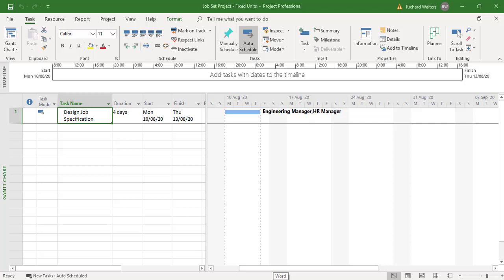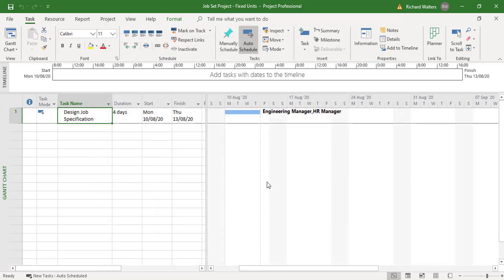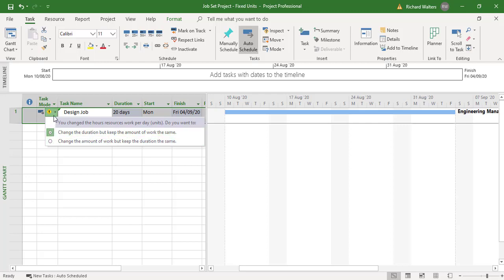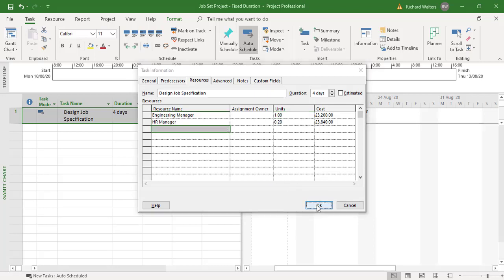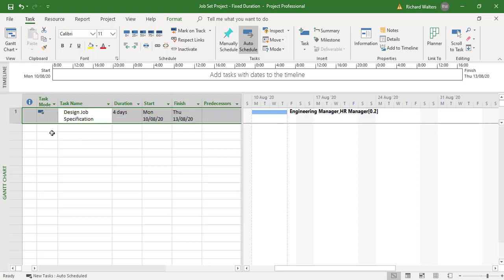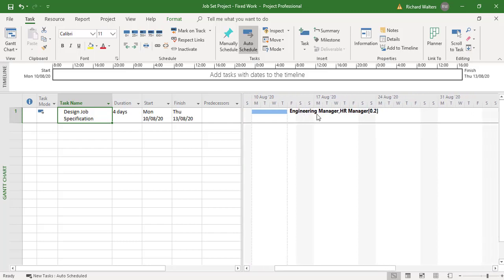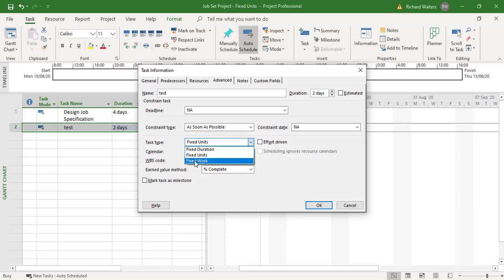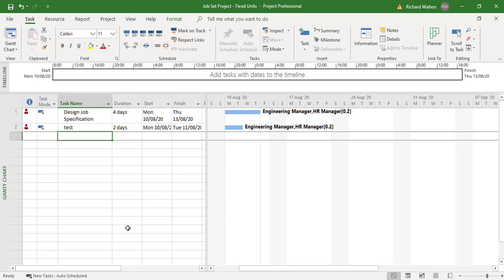How to manage Fixed Units, Fixed Duration and Fixed Work Tasks in Microsoft Project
In this Microsoft Project quick skills tutorial you will learn about the types of tasks within Microsoft Project and how to manage them.
0:00 How to manage Fixed Units, Fixed Duration and Fixed Work Tasks
0:38 Fixed units
4:15 Fixed duration
6:32 Fixed work
9:05 Mix and match tasks